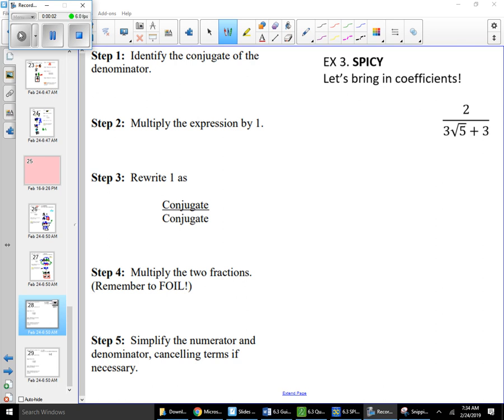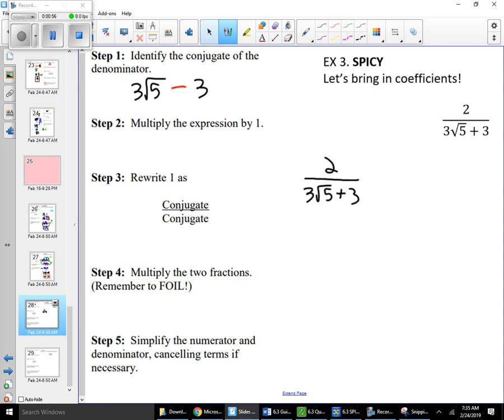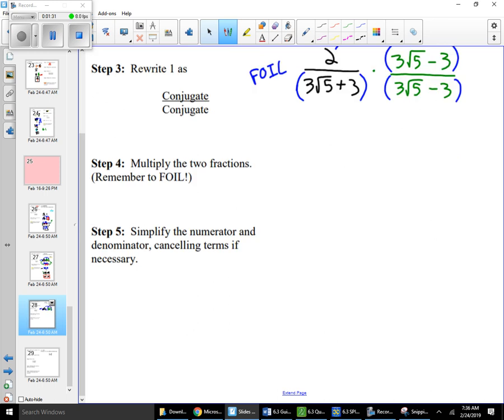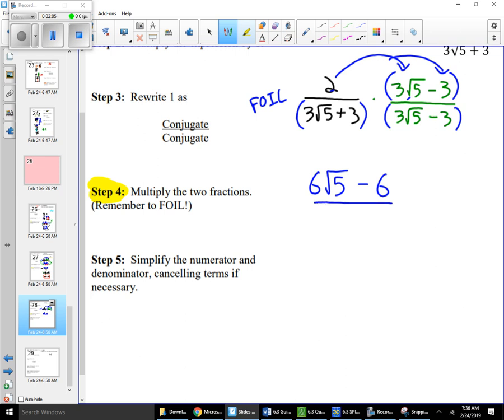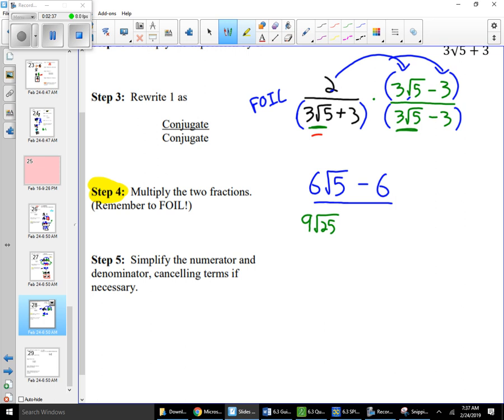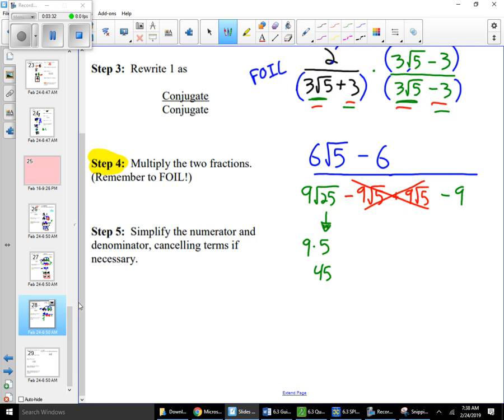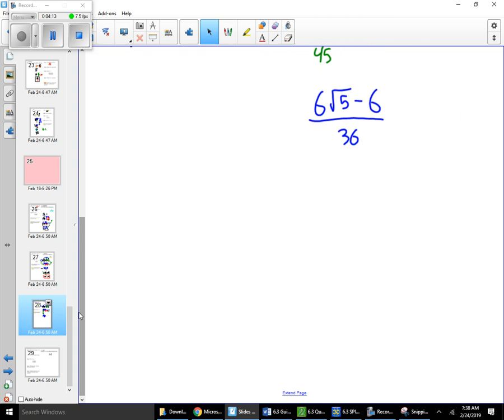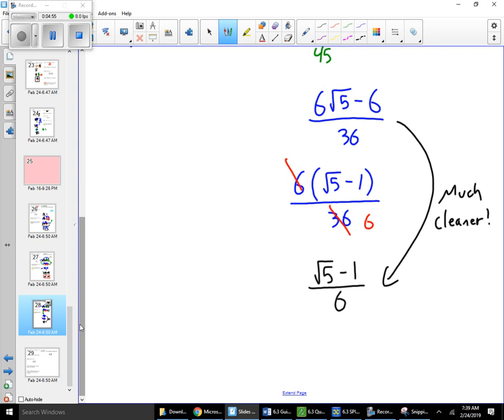A263010 - Rationalizing a Binomial Denominator with some simplifying